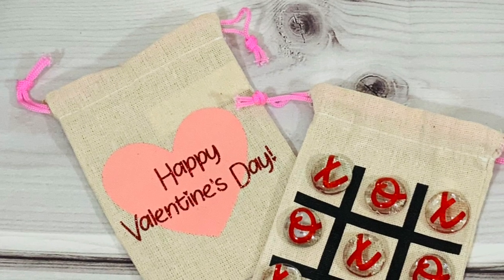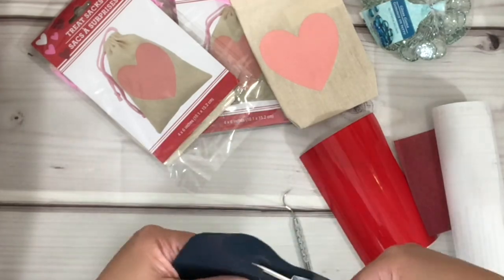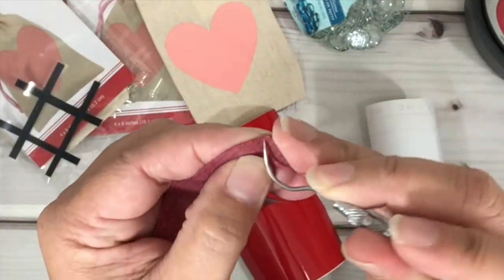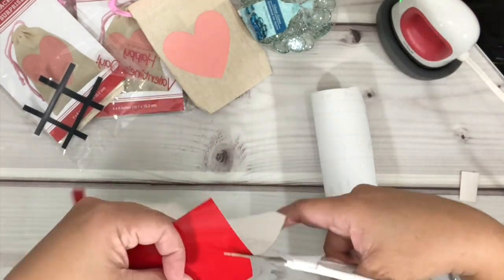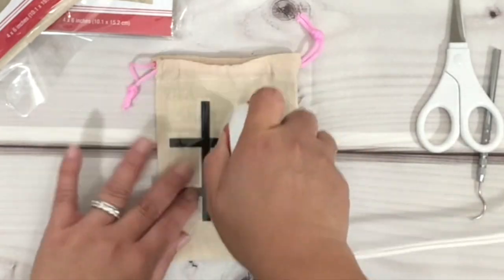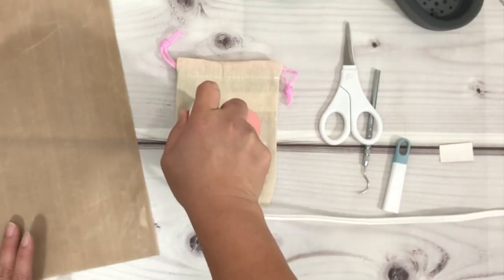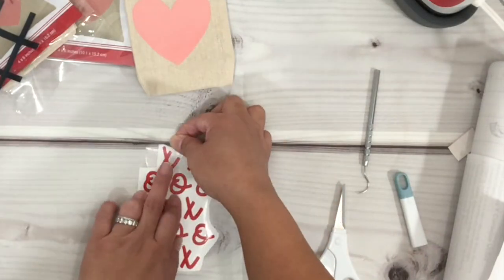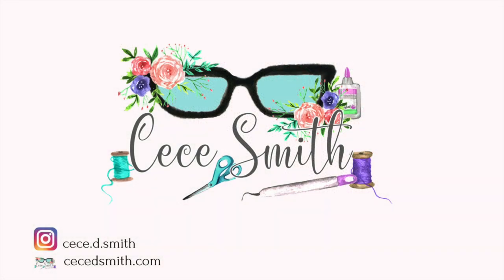DIY Valentines Day XOXO Pouch with Glitter HTV | Cricut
Learn how to make these easy DIY Valentines Day XOXO Pouch. I will be using glitter htv for this easy project.

💜🧜🏼‍♀️ FOLLOW ME 🧜🏼‍♀️💜